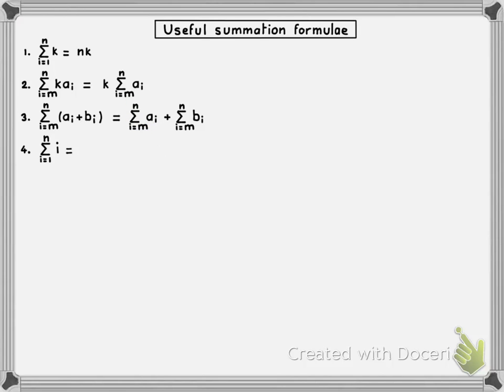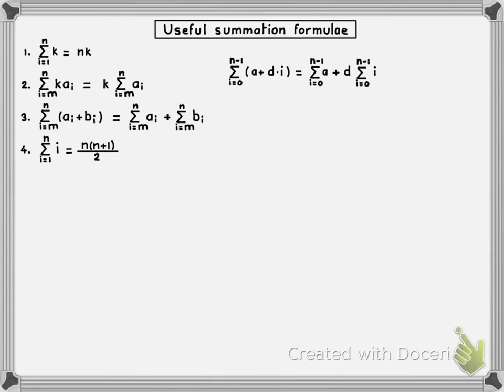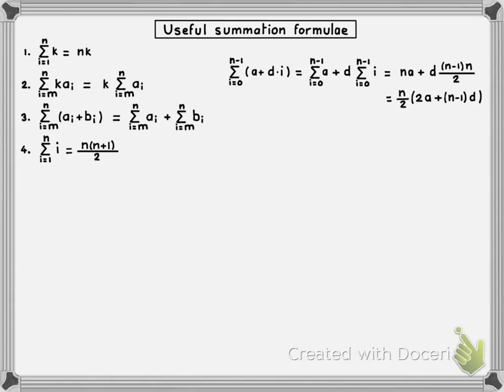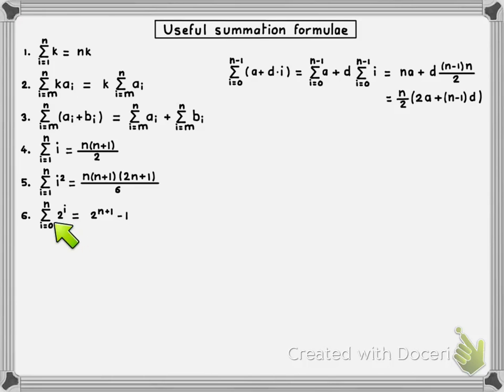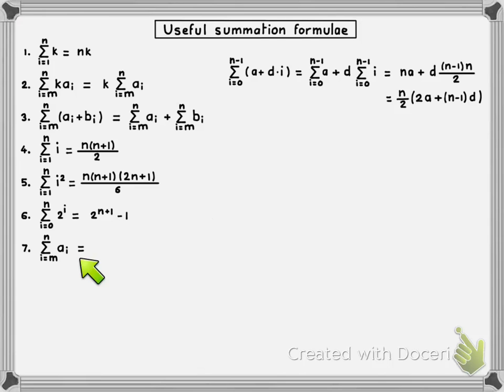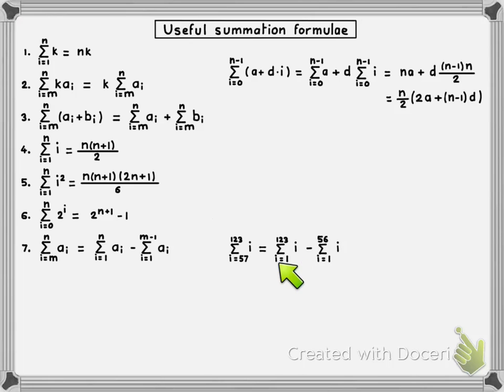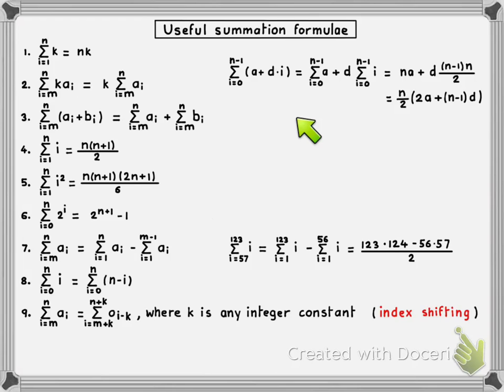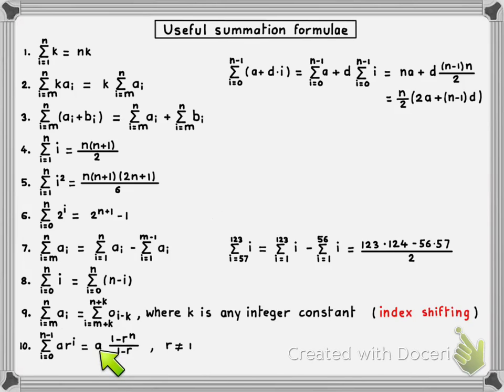Discrete Structures [Lecture 23 / Segment 4] - Useful summation formulae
Useful summation formulae

0:00 Sum of a constant value
0:26 Taking a multiplicative constant out of a summation
0:47 Summation of additive terms
1:20 Sum of the first n positive integers
1:48 Sum of the first n terms in an arithmetic progression
3:25 Sum of the squares of the first n positive integers
3:59 Sum of the first n+1 powers of 2
5:56 Sum of any k consecutive terms in a sequence
7:13 Reversing the terms of a sequence in a summation
7:53 Index shifting
8:40 Sum of the first n terms in a geometric progression